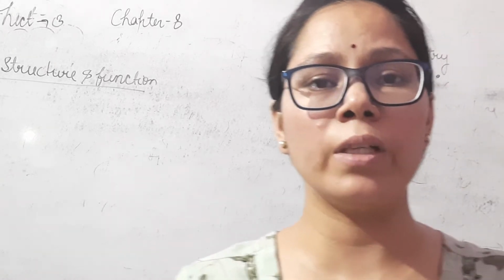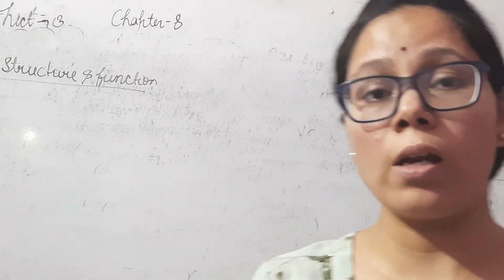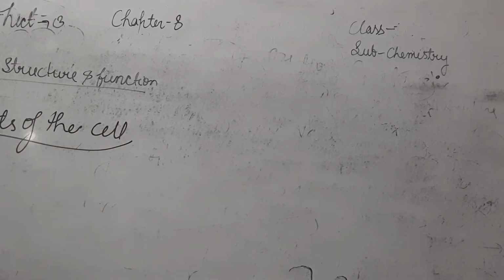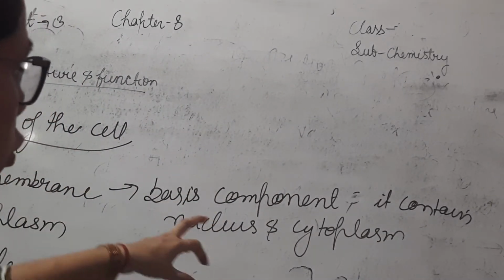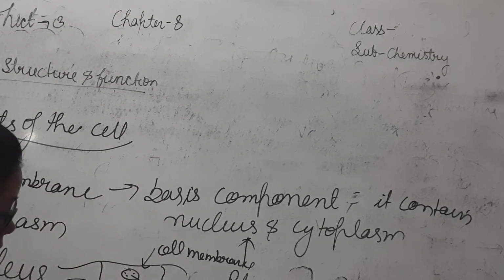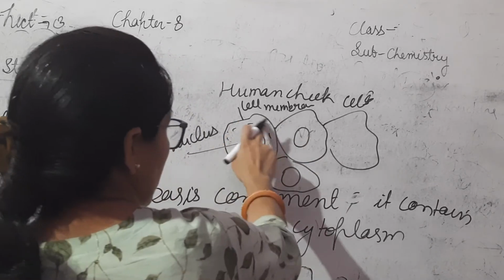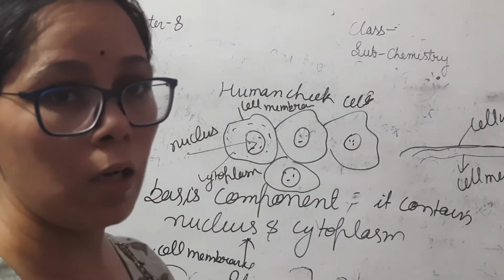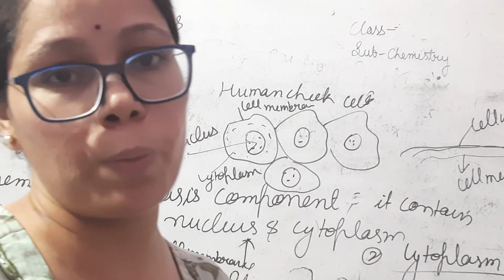class 8 chapter 8 lect 3